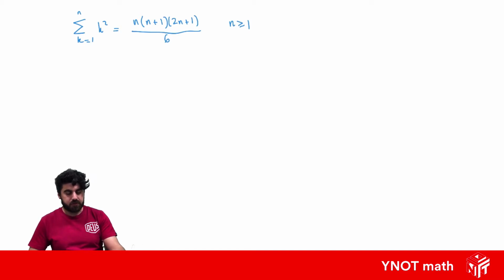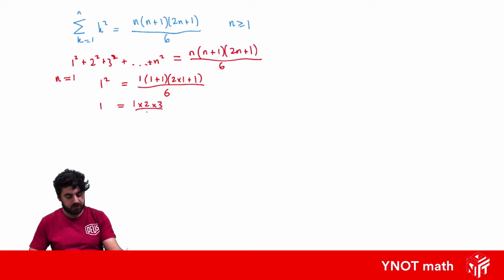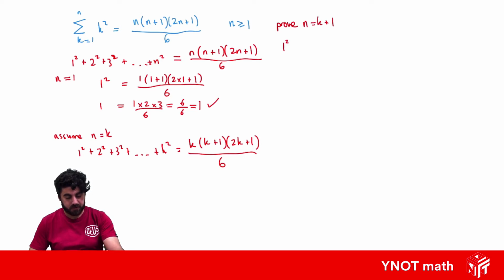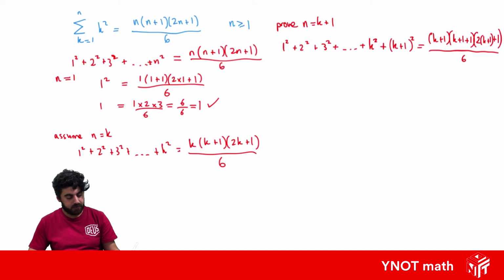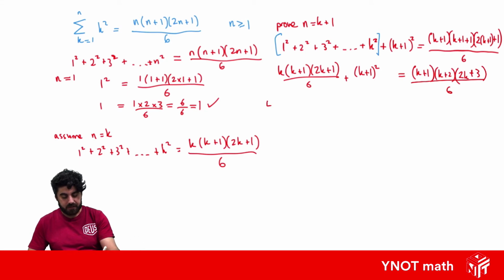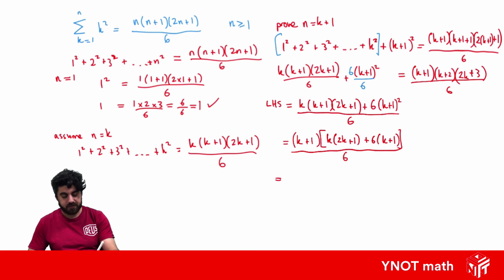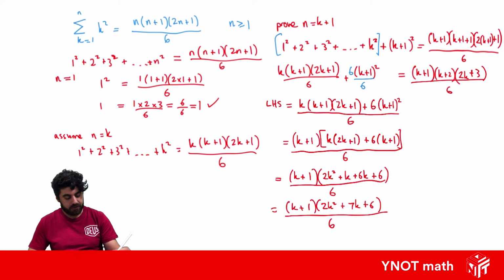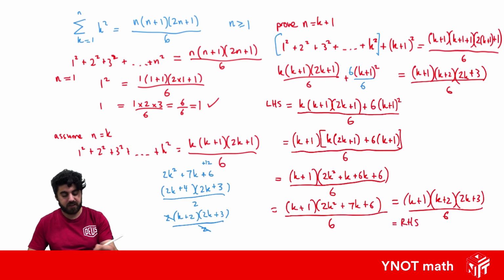Proving Sums with Mathematical Induction